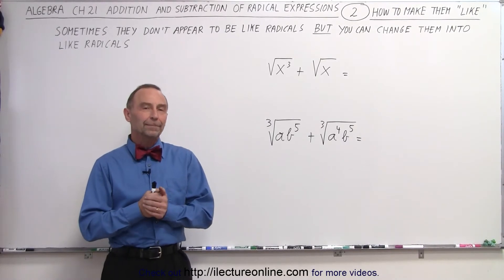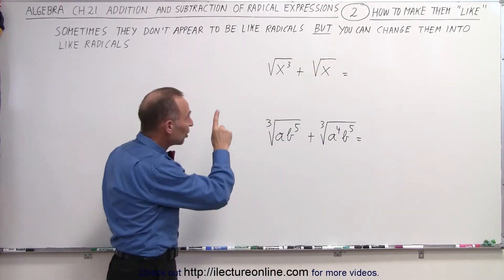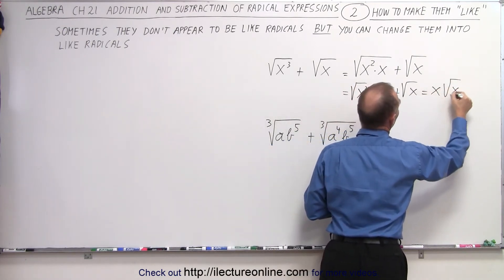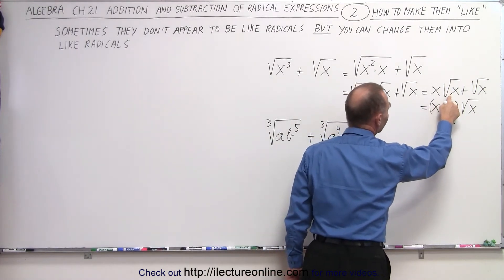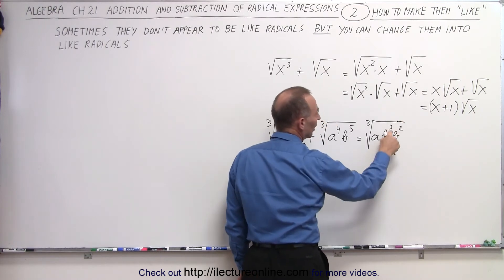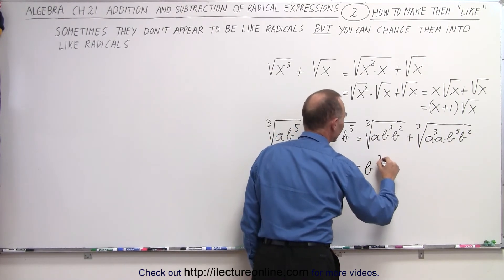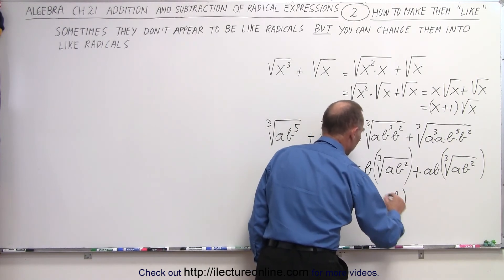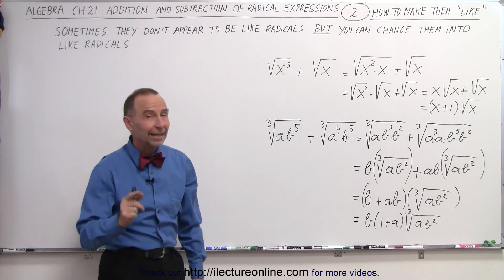Algebra - Ch. 21: Addition and Subtraction of Radical Expressions (2 of 11) Making Radicals "Like"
We will learn how UNLIKE radicals can be changed into LIKE radicals.